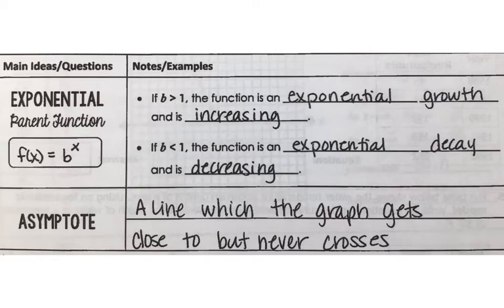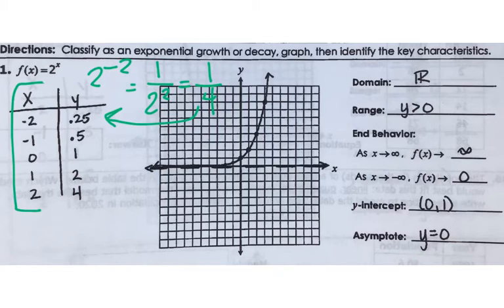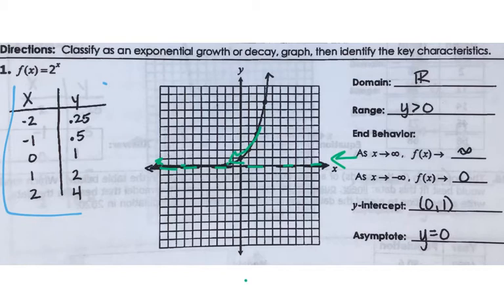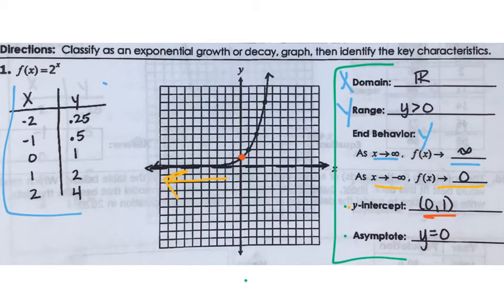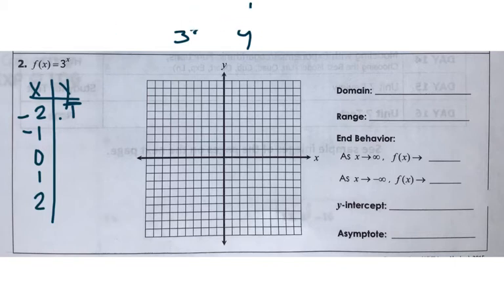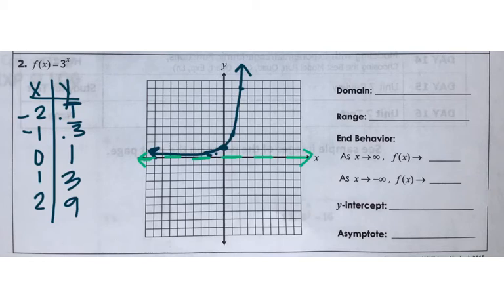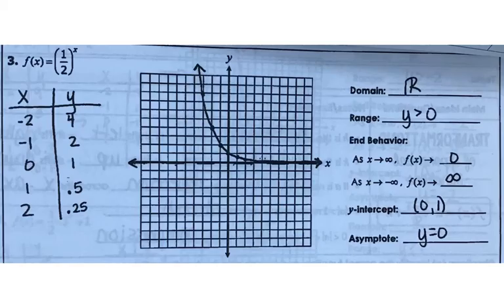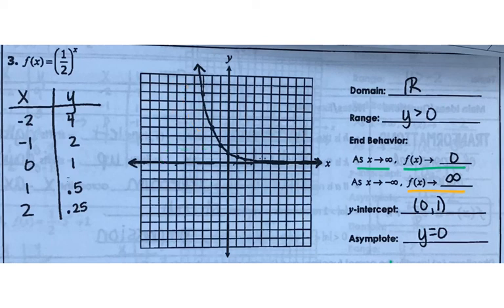Algebra 2: Graphing Exponential Functions